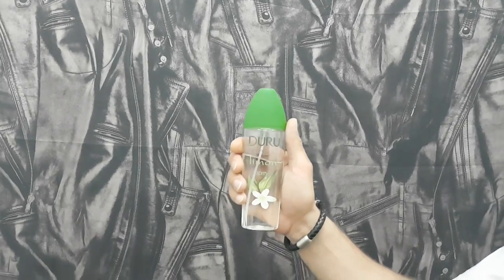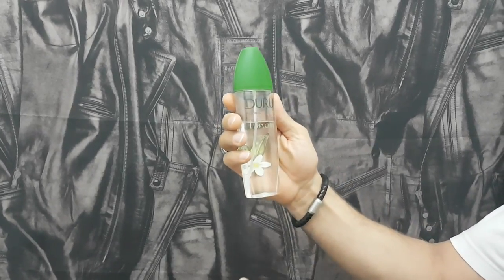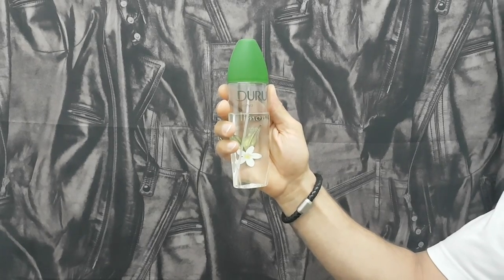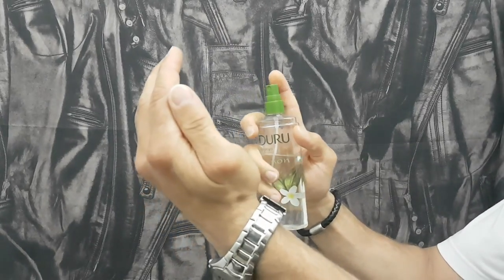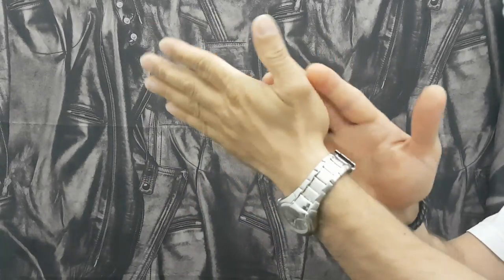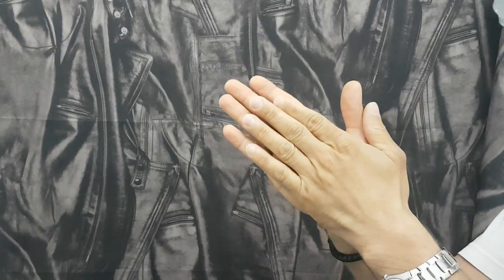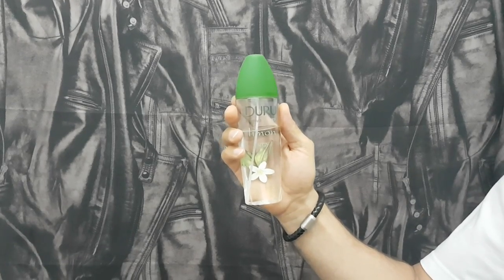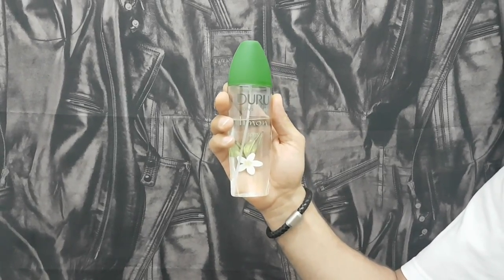DURU TURKISH LEMON COLOGNE AFTERSHAVE SPRAY LiMON KOLONYA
Keep fresh on the go
Traditional Turkish Cologne
Sweet Smelling lemon fragrance
Contains 80% Alcohol (Non-drinkable)
Great Value Handy Size and Large Size bottles
Refresh your hands or handkerchief any time of the day
Become relieved with its swift and effective ‘pick me up’ scent
A quick-cleanse to eliminate bacteria from casual contact with dirt